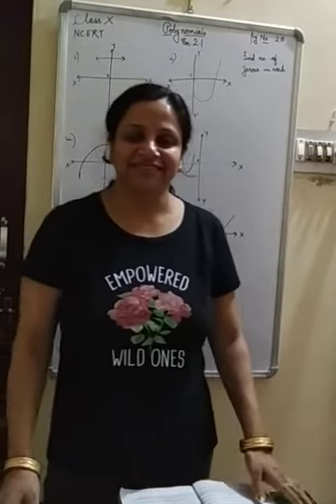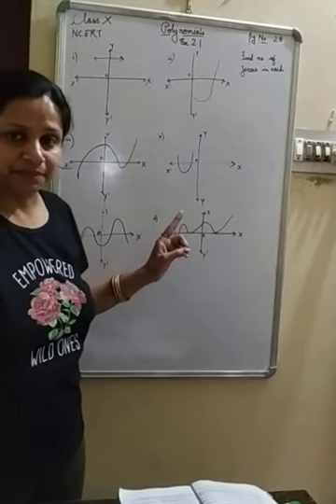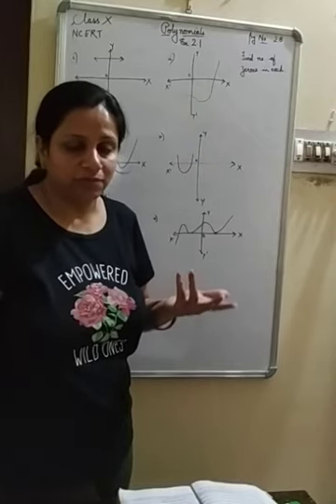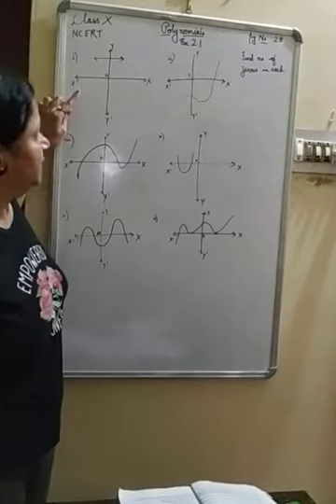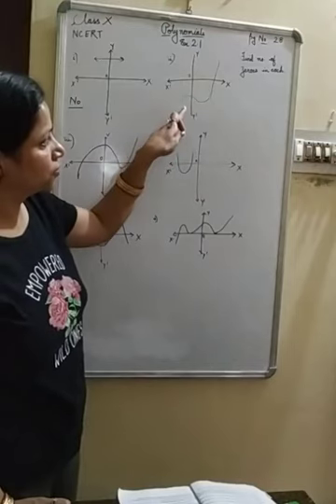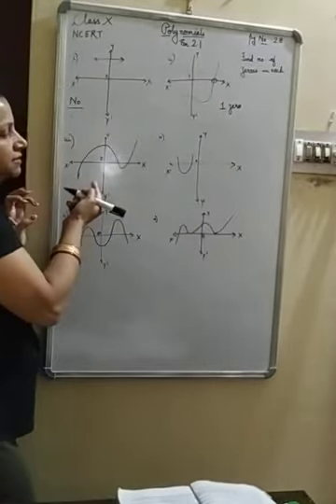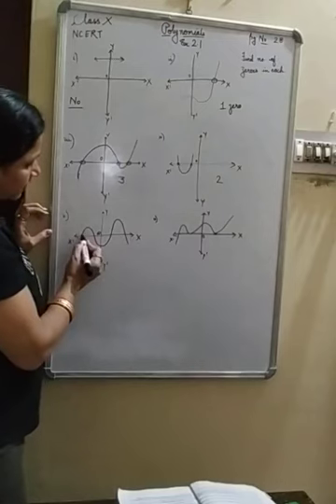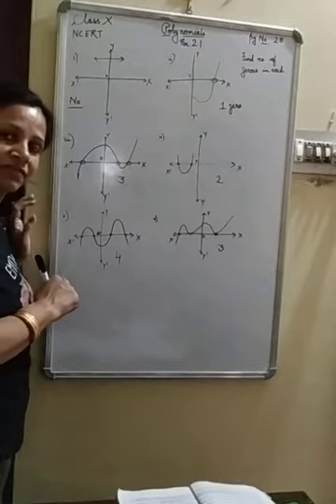Class X Polynomials Ex. 2.1